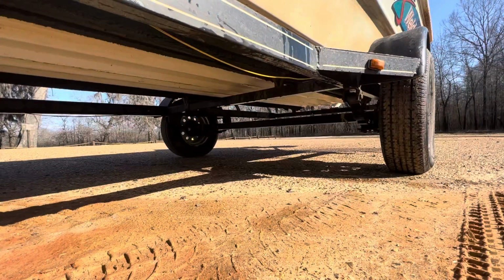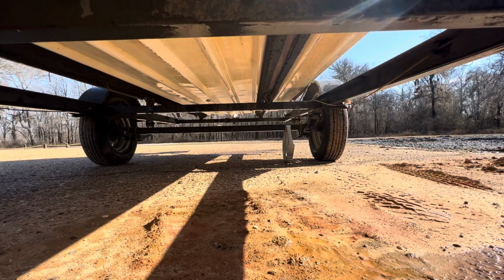Sea Sense Jack: Will It Lift A Trailer With A Boat On It And On Asphalt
We test of the sea sense jack will lift a trailer with boat on it.